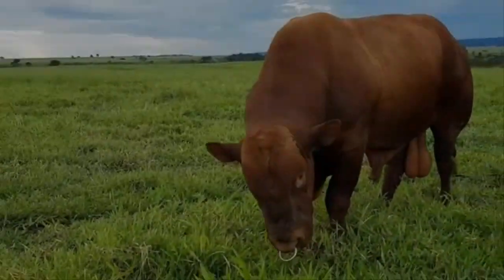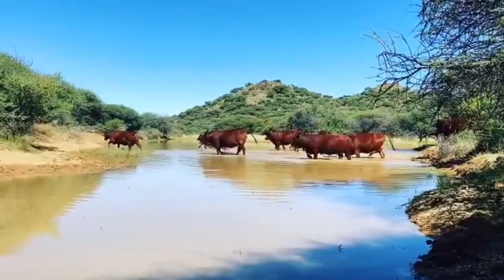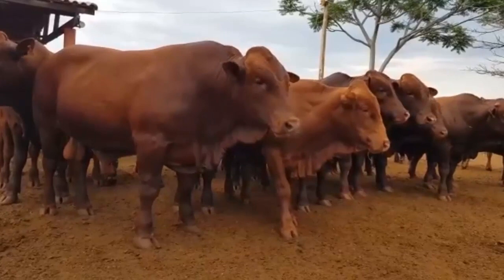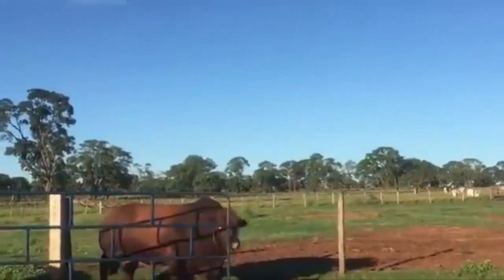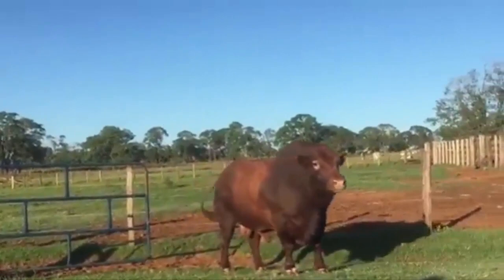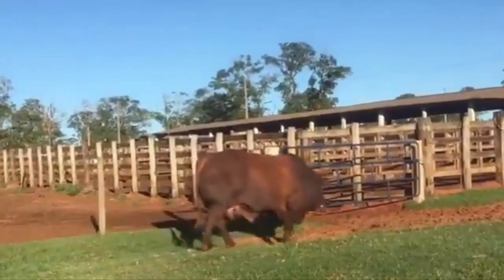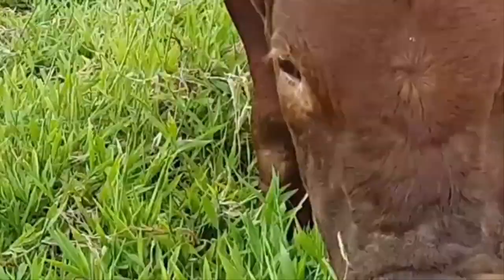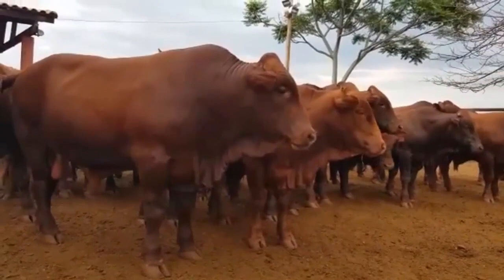⭕ Bonsmara Cattle Are a Breed Of Cattle That Originated In South AfricaCattle Breeds ✅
Bonsmara cattle are a breed of cattle that originated in South Africa. They are a popular breed due to their hardiness, adaptability, and high-quality meat. Here are some of the characteristics of Bonsmara cattle:

Adaptability: Bonsmara cattle are known for their ability to adapt to a wide range of environmental conditions, including extreme temperatures and varying levels of rainfall.

Growth rate: Bonsmara cattle have a high growth rate and can reach market weight at a young age, making them an attractive breed for meat production.

Fertility: Bonsmara cattle have high fertility rates, and cows can calve regularly with minimal intervention.

Resistance to diseases: Bonsmara cattle have natural resistance to many common cattle diseases, making them a low-maintenance breed.

Meat quality: Bonsmara cattle are known for their high-quality meat, which is tender, flavorful, and low in fat.

Overall, Bonsmara cattle are a popular breed due to their adaptability, hardiness, and meat quality. They are well-suited for both commercial and small-scale farming operations, and are a popular choice for beef production in many regions of the world.